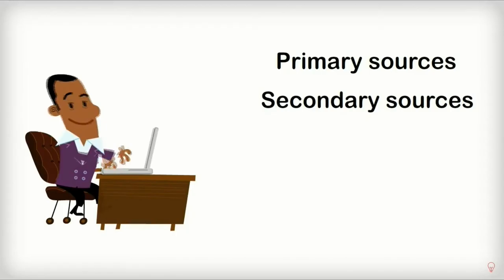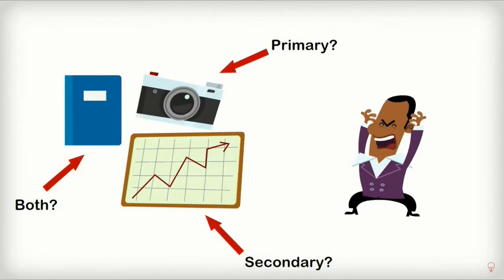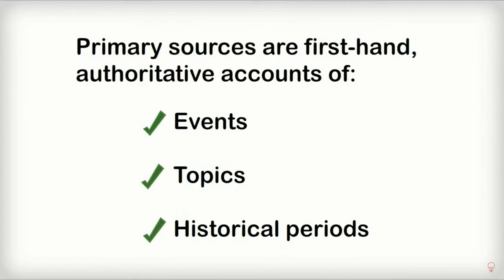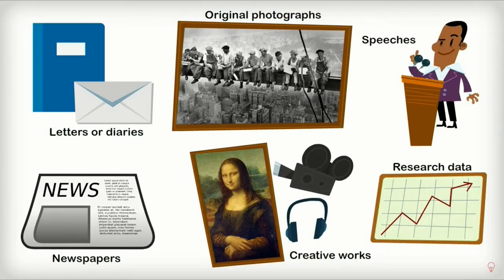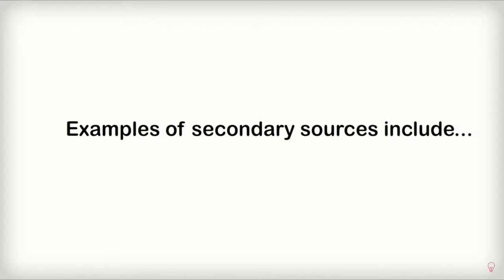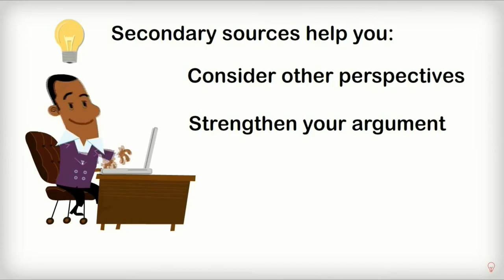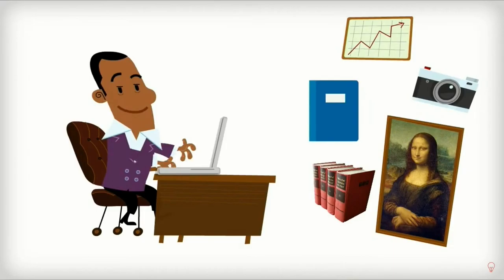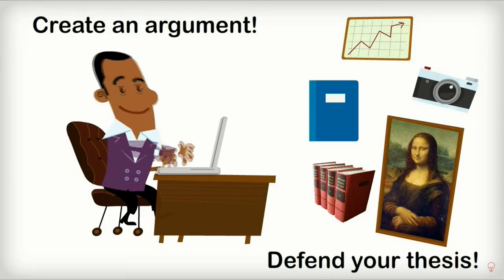Northern Berkshire Adult Education 21 P and S Sources of Information 3 10 2021 1 mp4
Northern Berkshire Adult Education - Episode 21 - P & S Sources of Information - 3-10-21